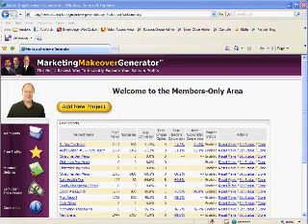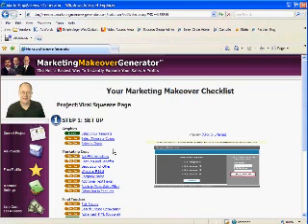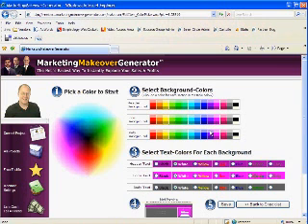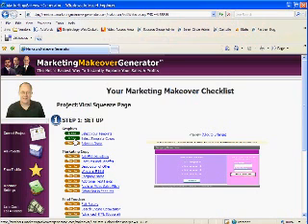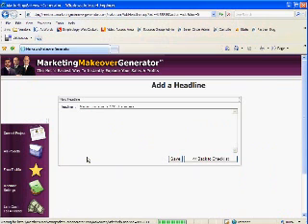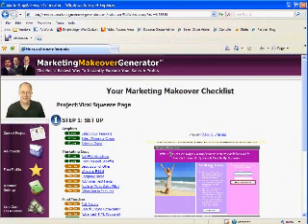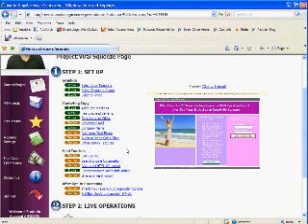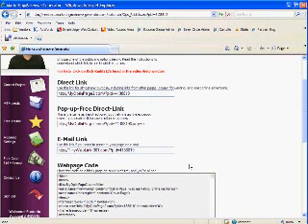Creating A Squeeze Page With Marketing Makeover Generator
Step-by-step tutorial by Deborah Carraro on how to create a squeeze page with Marketing Makeover Generator.